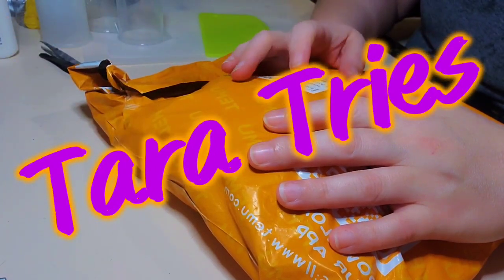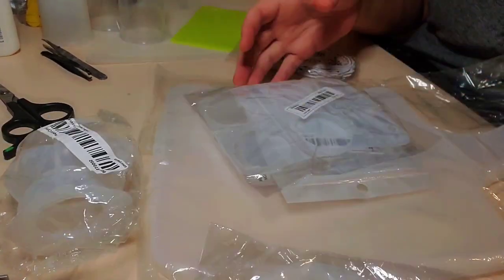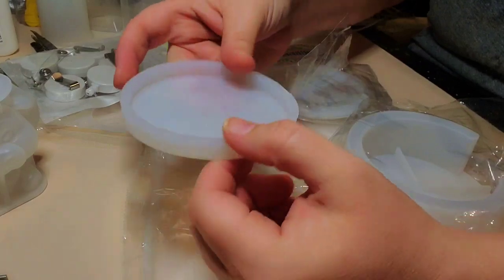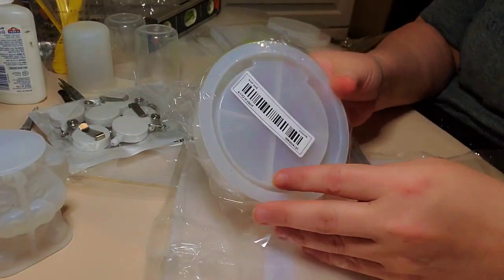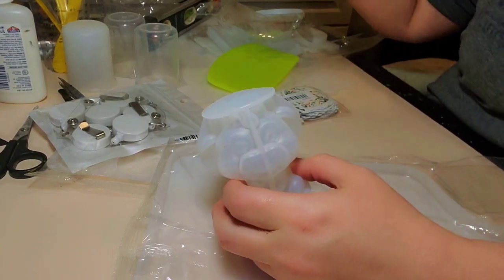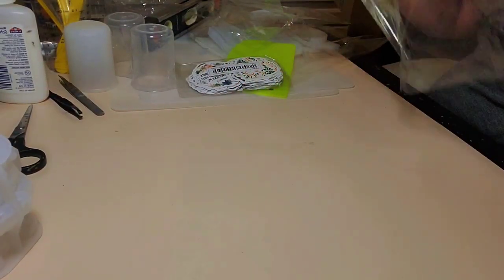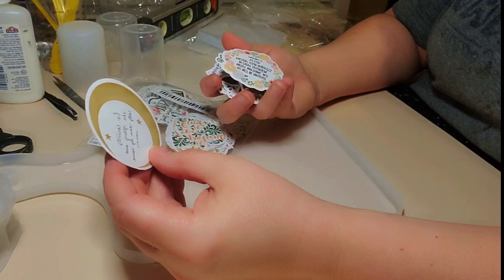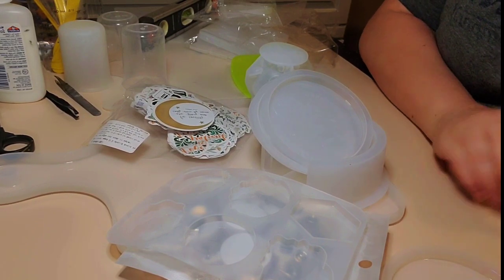Temu Haul. Silicone Molds. Are they worth it? 🤔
Howdy howdy,  yeah I'm back. 😎
Going to try to start a Resin series. I'm just beginning,  learn with me and hopefully avoid the mistakes and situations that I'll may get into. Who knows what may happen.
Temu haul to see if thier molds are worth. What do you think after seeing the video. leave ur comments below.

Just Opened my Etsy Store. Check it out!!